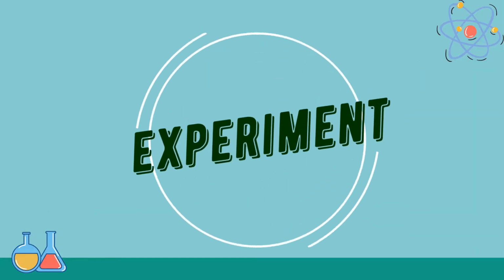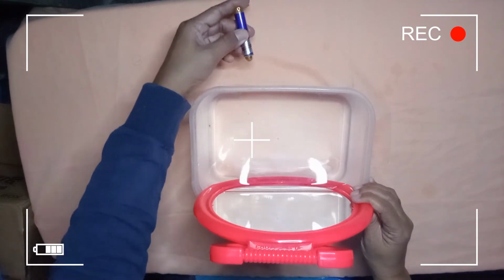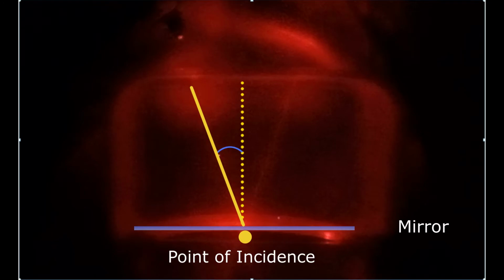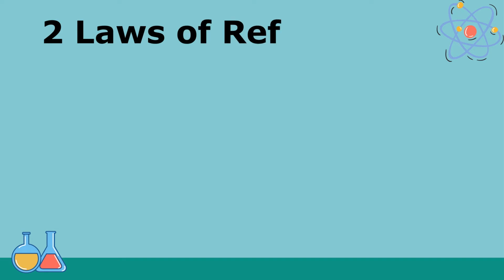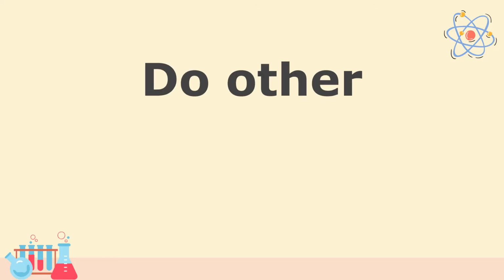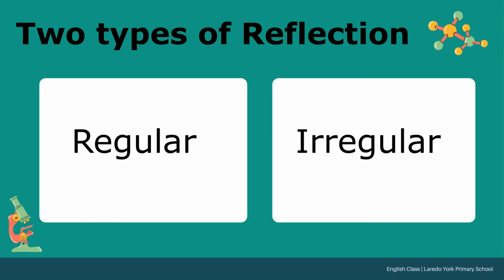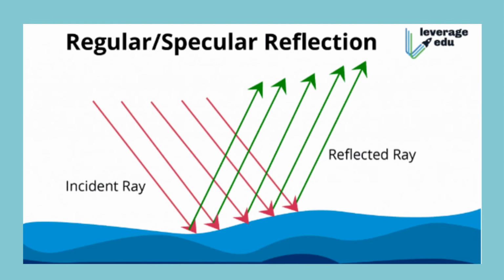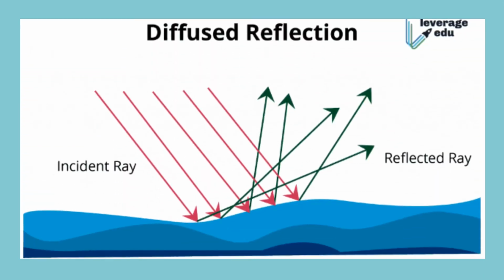Reflection of Light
Optics Peer Teaching